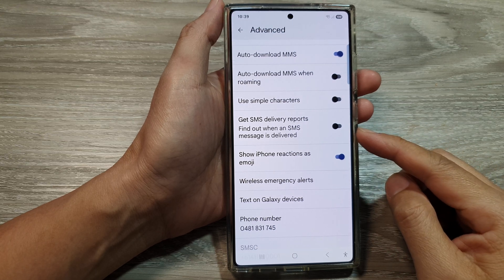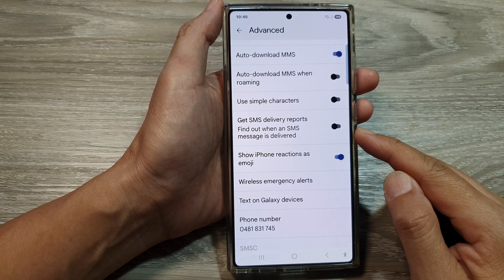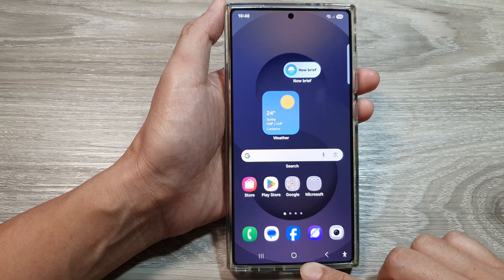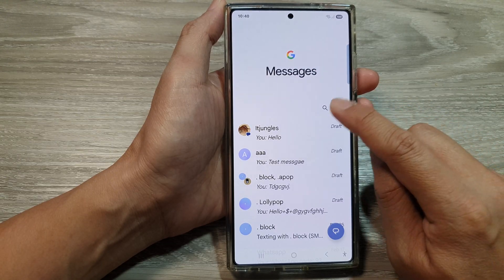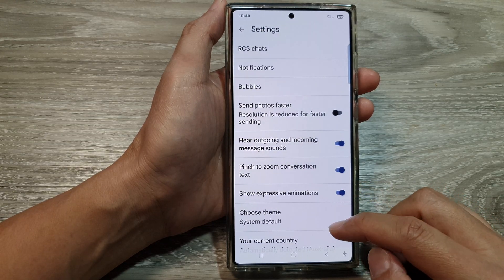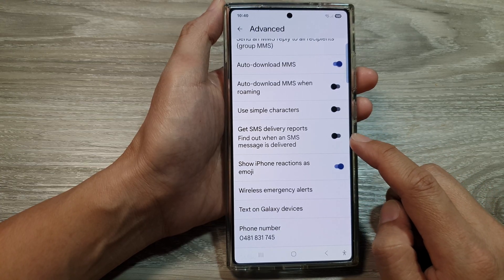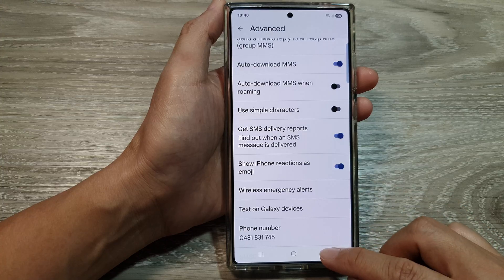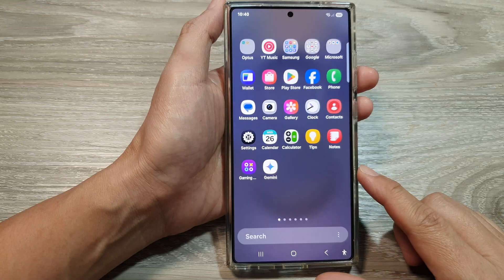🔧 Turn On/Off Text Message Delivery Reports – Samsung Galaxy S25/S25+/Ultra Guide 📱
In this video, we’ll show you how to enable or disable the SMS Delivery Report feature on your Samsung Galaxy S25, S25+, and Ultra. This setting helps you confirm whether your sent text messages have been successfully delivered to the recipient. Whether you want to keep track of your messages or turn off notifications for delivery reports, this step-by-step guide will walk you through the process easily. Watch now and customize your messaging settings to suit your needs!

This video also covers:
✅ How to check if a text message was delivered on Samsung Galaxy S25
✅ How to enable or disable read receipts for SMS messages
✅ How to manage advanced messaging settings for better text tracking